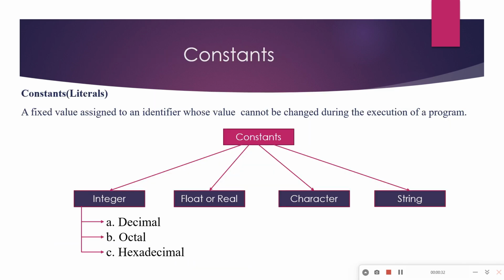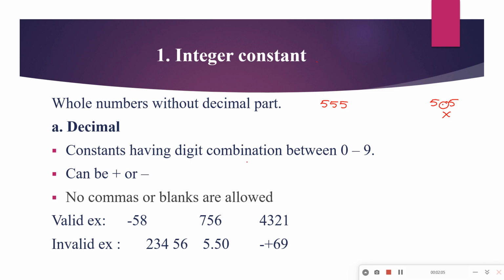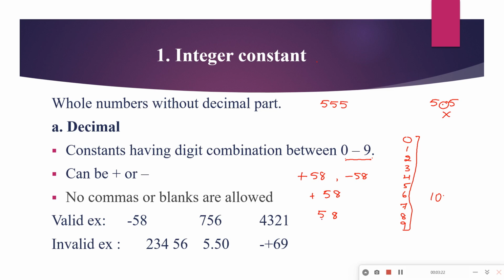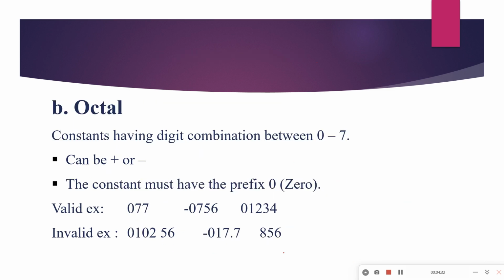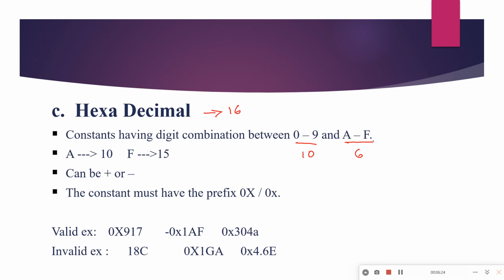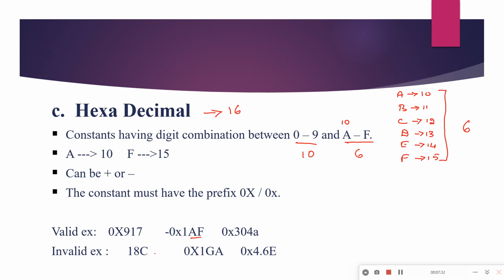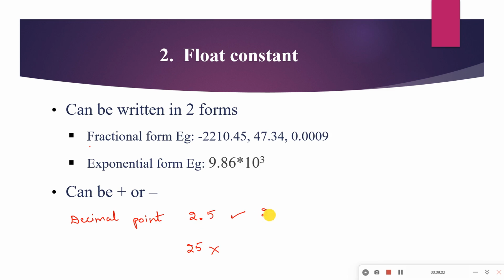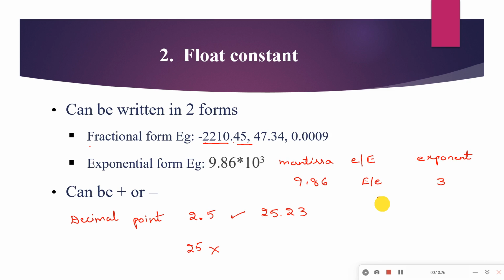#5 C Tokens - Constants || C Programming for beginners || C Programming Full Course || C Tutorial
This video talks about Basic concepts of C programming which includes C character sets and tokens - constants - integer/floating.